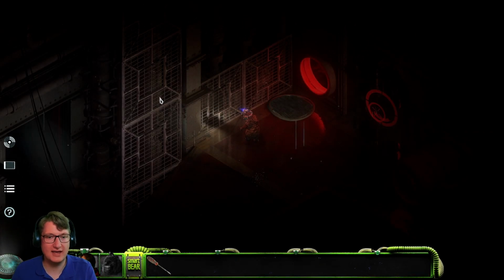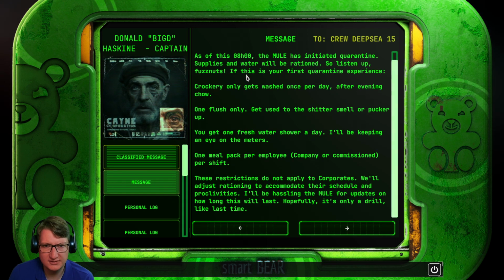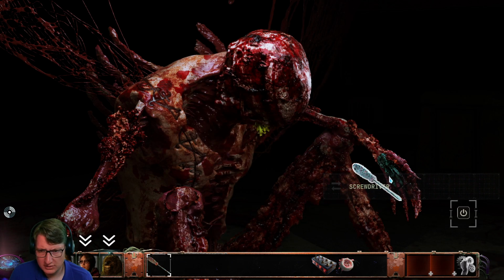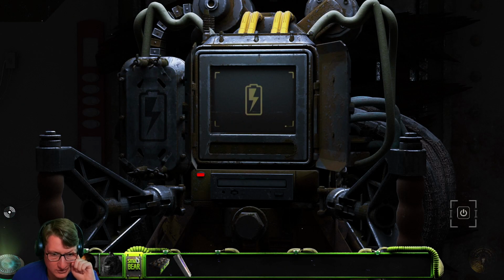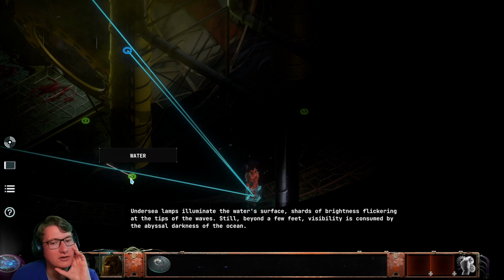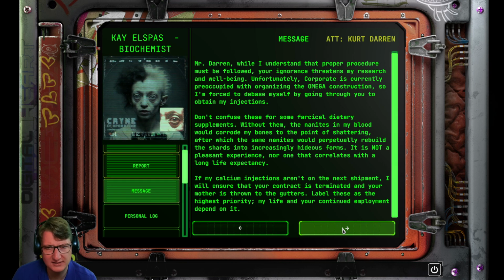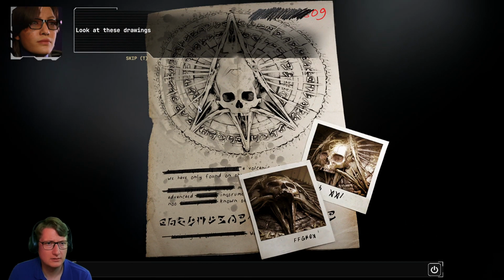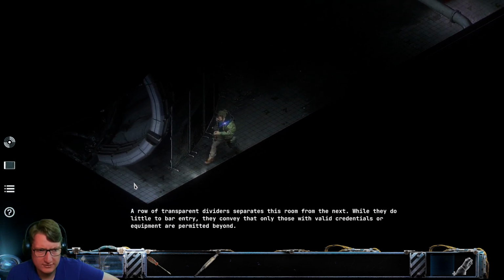Control Room // Let's Play Stasis: Bone Totem - Part 3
Stasis 2 is a point-and-click isometric adventure by a south african indie developer. The release caught me by surprise (again) so we're a bit late to the party.

Game Description:

Plunge into the depths of Stasis: Bone Totem, the latest installment in the Stasis anthology. Follow the story of Mac and Charlie, a husband and wife duo who make their living scouring the ocean for salvage. But, when they stumble upon an abandoned oil rig in the Pacific Ocean, they uncover a secret that Cayne Corporation will do anything to keep hidden.

As you embark on your adventure playing Mac, Charlie, and their trusty Super-Toy, Moses, you'll encounter an immersive narrative filled with spine-tingling horror and unexpected twists. Combining the thrilling storytelling of Stasis in a tense underwater setting, Stasis: Bone Totem offers a personal story that will test the limits of family resilience.

Navigate through a massive underwater base, complete intricate puzzles, and solve a two-thousand-year-old secret concealed at the bottom of the ocean. Bone Totem features the same isometric, point-and-click gameplay that made Stasis a classic fan favorite but with a new cast and a unique setting that will leave you gasping for breath.

With stunning visuals, a music score by Mark Morgan, a screenplay written by a Hollywood ace, voice acting by veteran actors, and a gripping storyline that will keep you on the edge of your seat, Stasis: Bone Totem is a must-play game for horror and adventure fans.

So what are you waiting for? Dive into the unknown and uncover the Bone Totem beneath the waves.